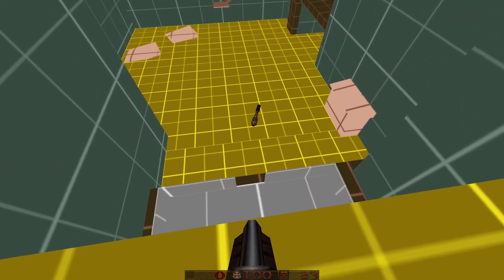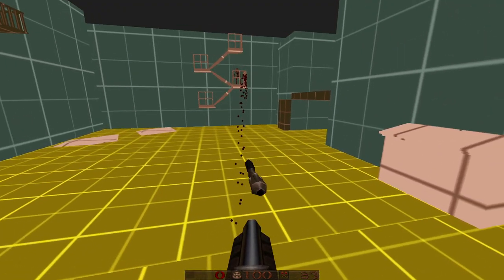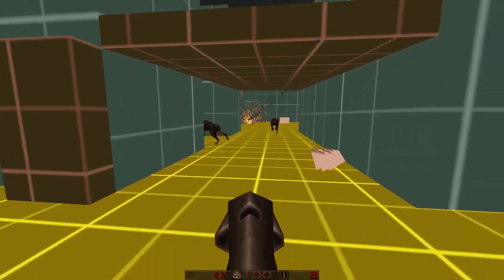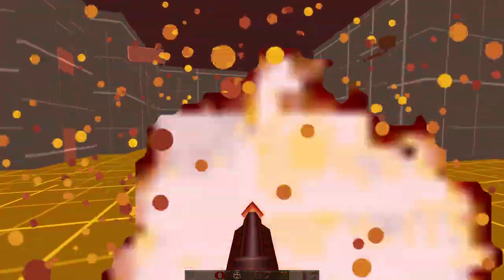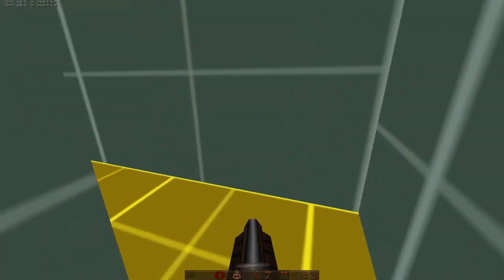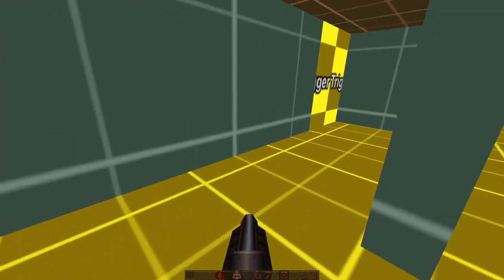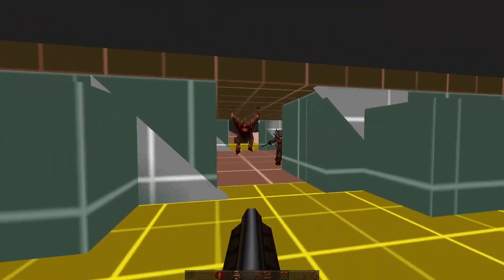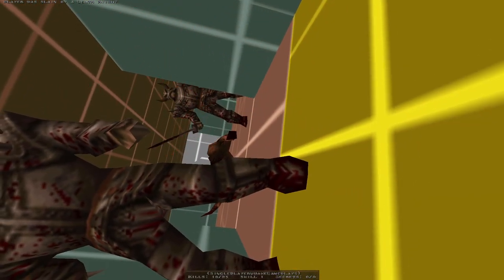Gameplay of Quake Single Player Level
This is a narrated video and walkthrough of my updated single player Quake level. It showcases triggered events, architectural elements, secret areas, secret doors, pickups, buttons, enemy encounters, and lifts. Made in the Trenchbroom editor.